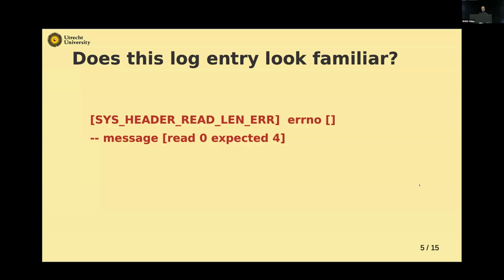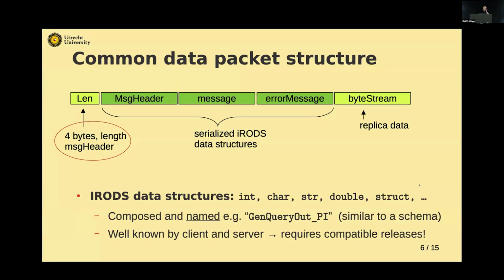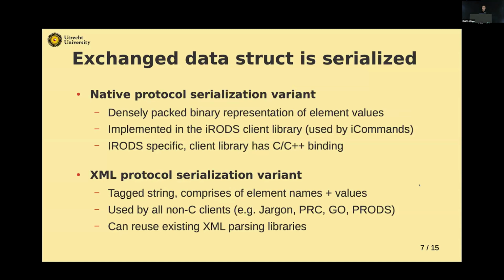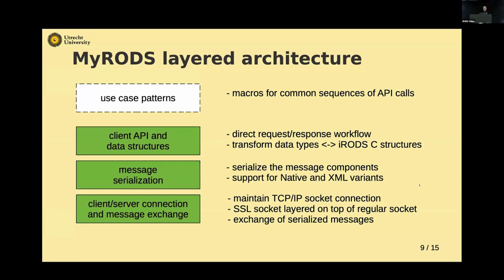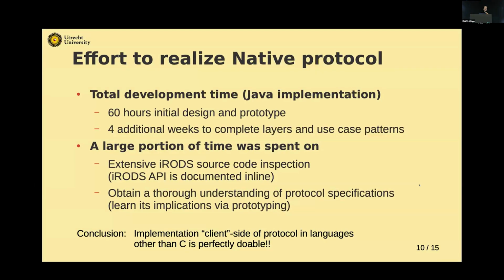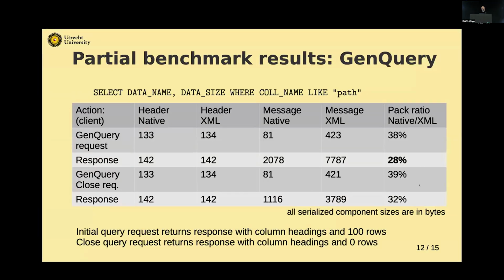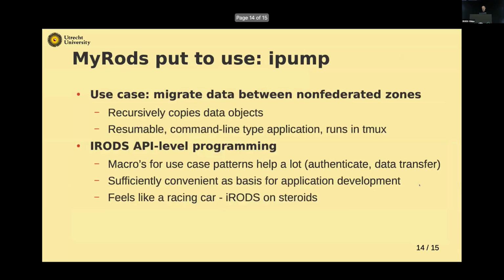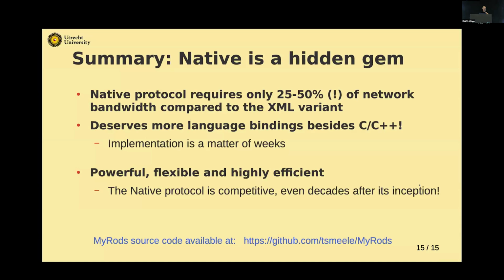UGM2025 / 22. Exploring the iRODS Native Protocol, a hidden gem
Exploring the iRODS Native Protocol, a hidden gem

Ton Smeele, Utrecht University